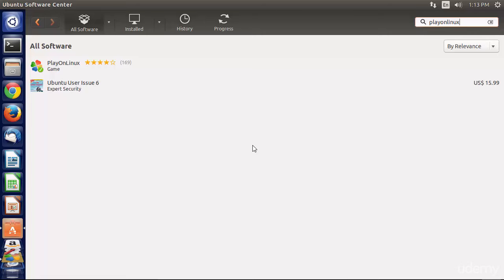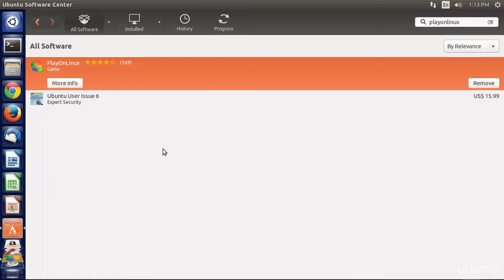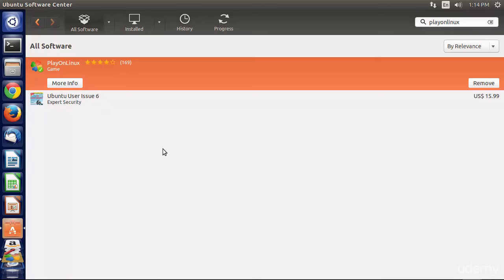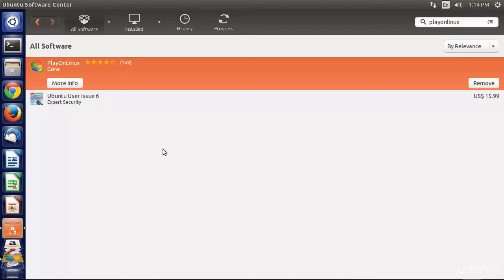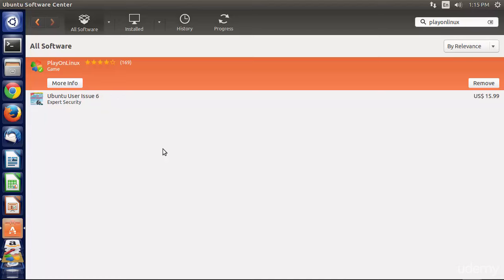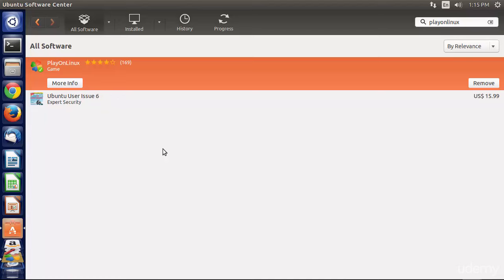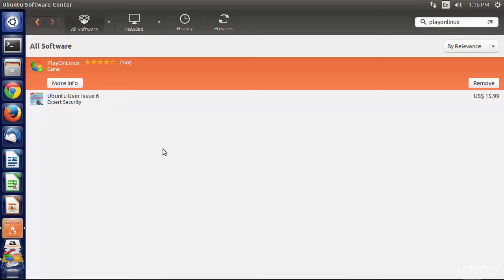Ubuntu Desktop for Beginners: How to set up PlayOnLinux on ubuntu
Ubuntu Desktop for Beginners: PlayOnLinux